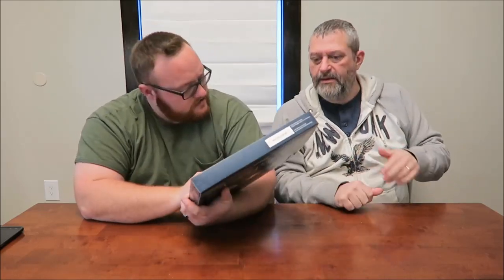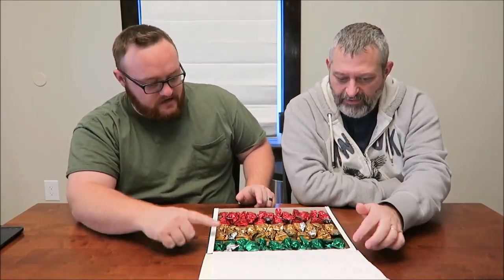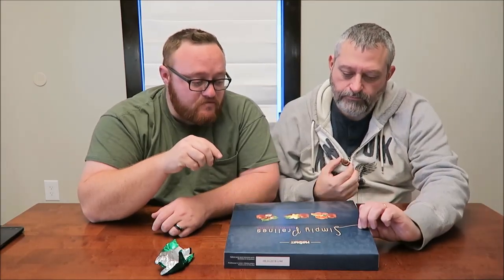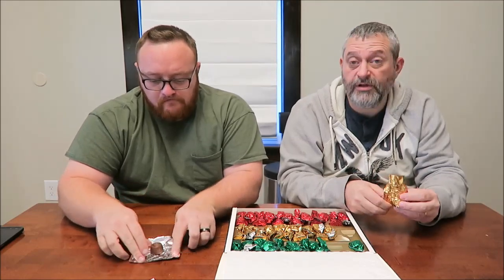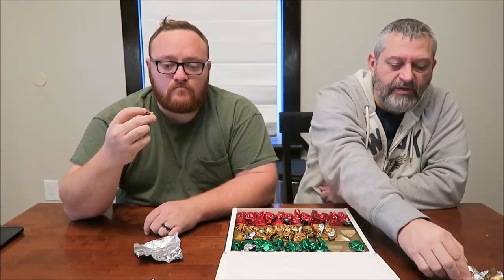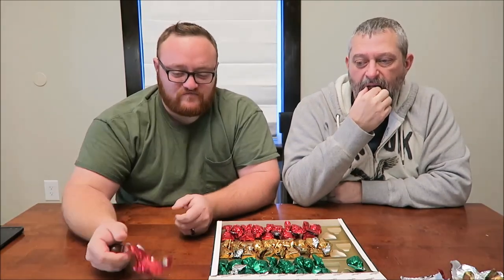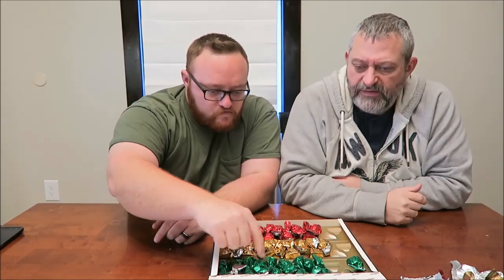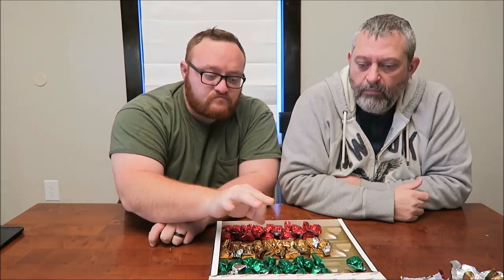Magnat Simply Pralines: Milk Chocolate with Hazelnut, Vanilla and Caramel & Peanuts Review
This is a taste test/review of the Magnat Simply Pralines. Flavors include Milk Chocolate with Hazelnut, Milk Chocolate with Vanilla and Milk Chocolate with Caramel & Peanuts. 1 piece = 68 calories